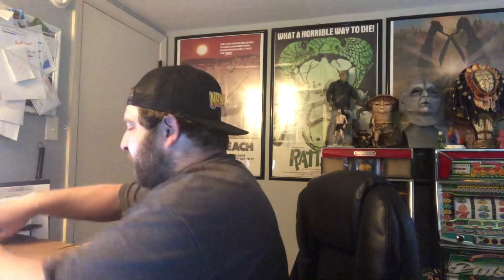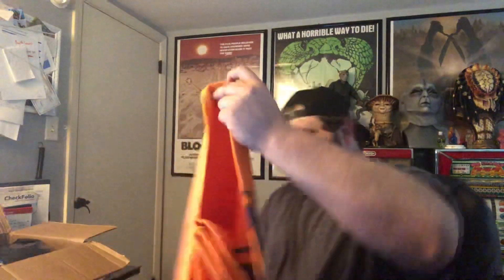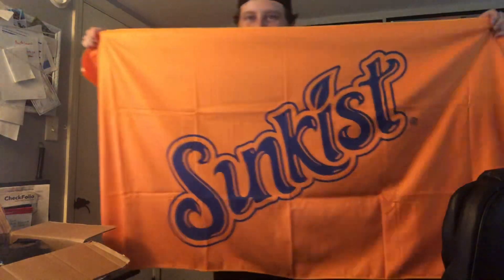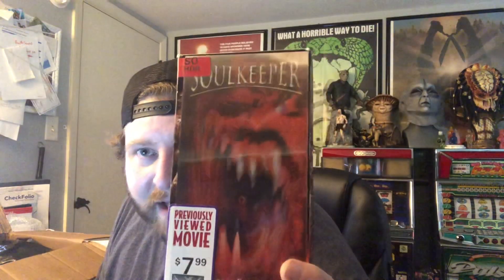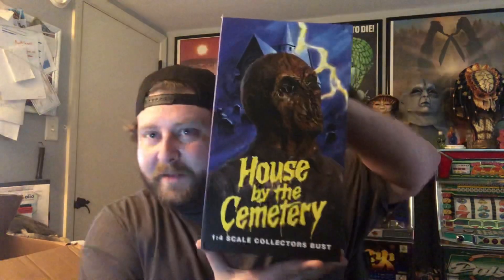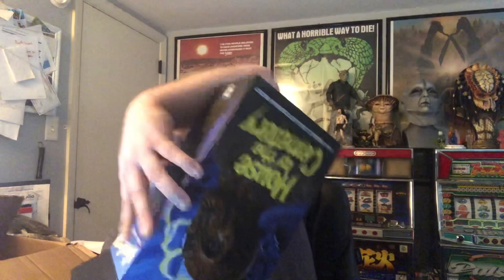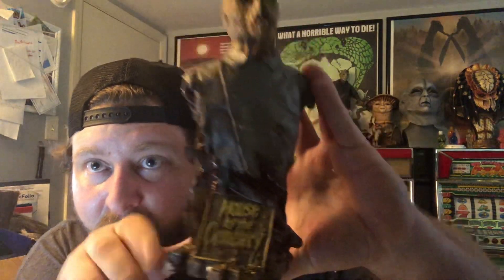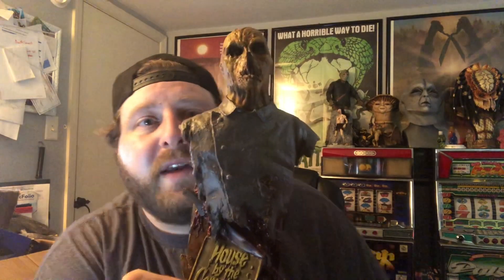Horror Trade Box from The F.U.C. Larry